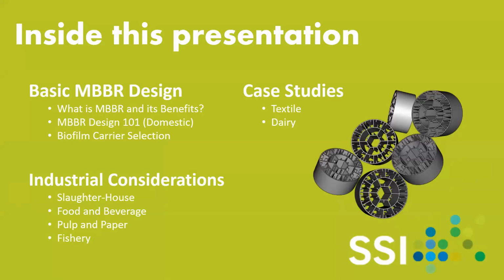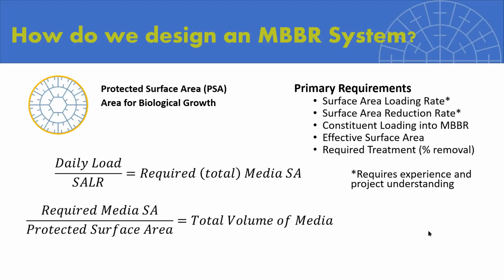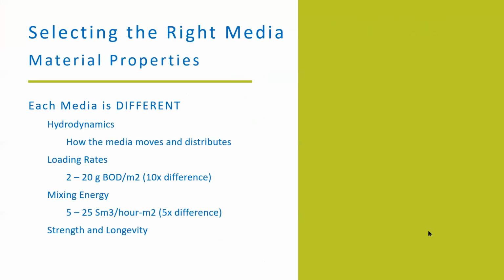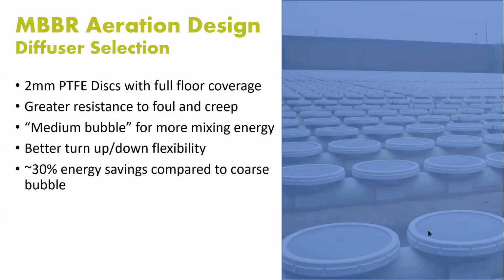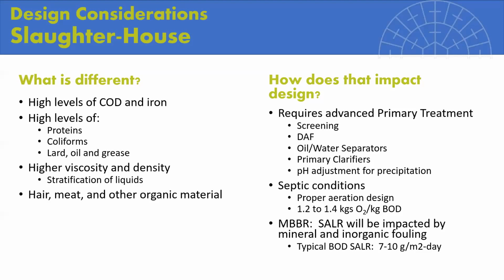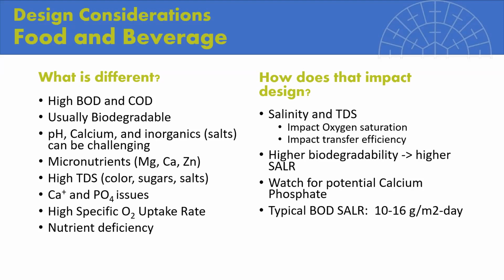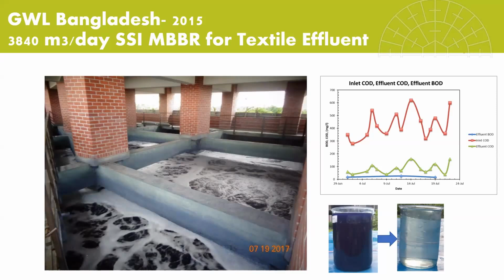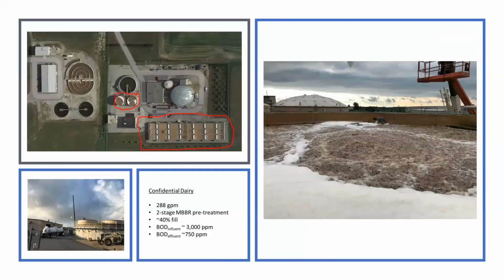MBBR Design Considerations and Technical Case Studies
Join us as our team explores some design considerations for MBBR plants both municipal and industrial. We go over factors you should consider when designing your plant and also discuss and share some of our successful installations.